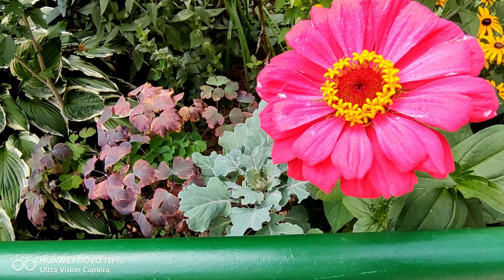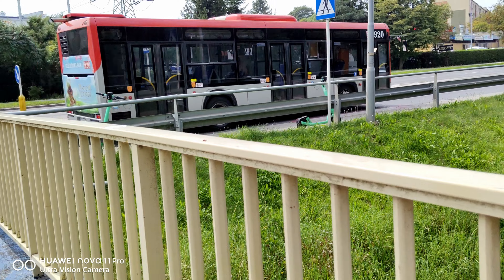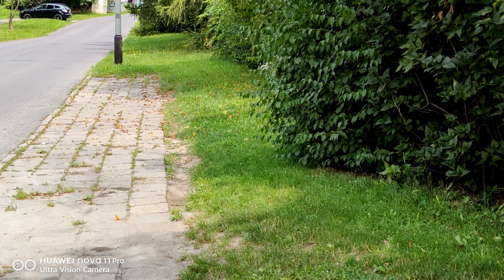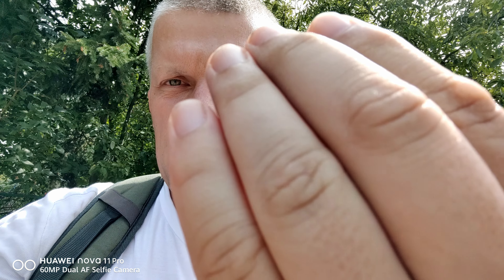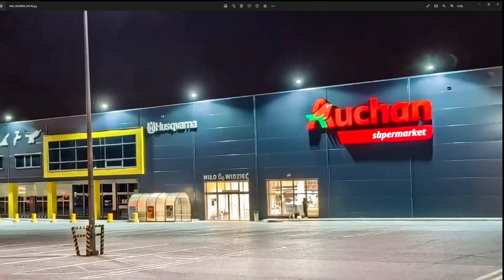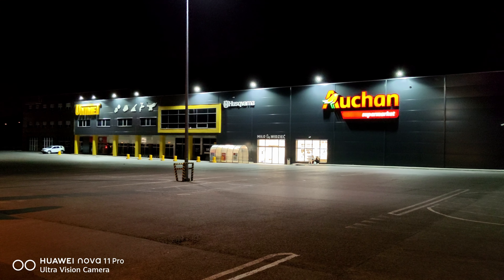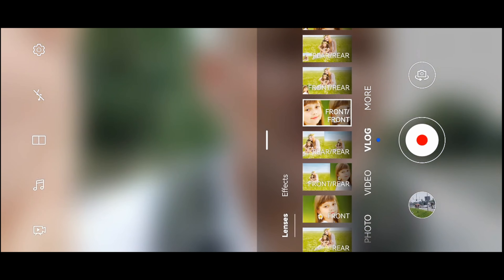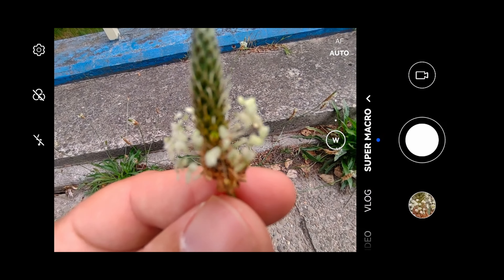Huawei Nova 11 Pro camera test foto sample download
amazon us

0xafdeaE287DbdFa19De65bEf6f427E647DB82928a
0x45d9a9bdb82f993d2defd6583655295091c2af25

best apple deal on amazon
best LG deal on amazon

ryzen
990 pro nvme
G.SKILL TridentZ RGB Series